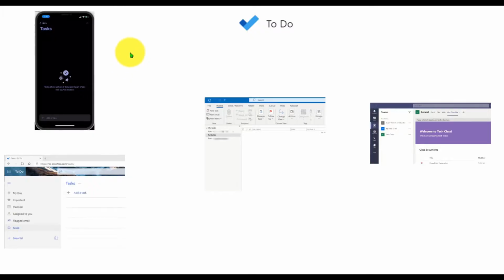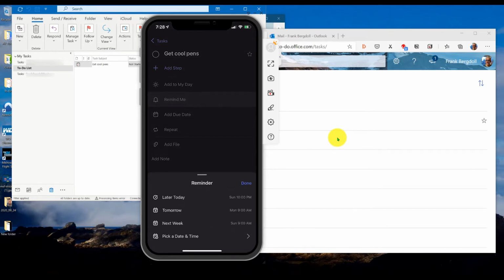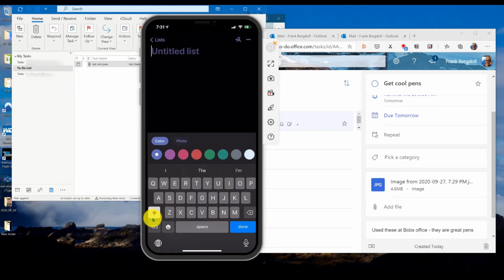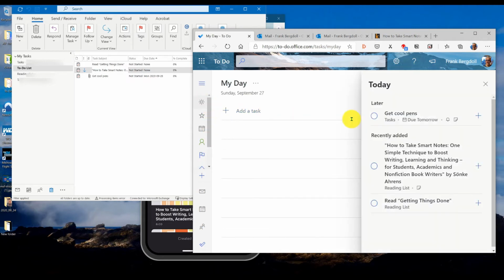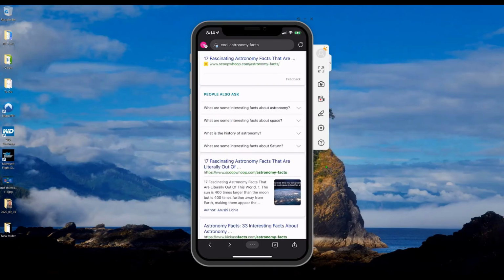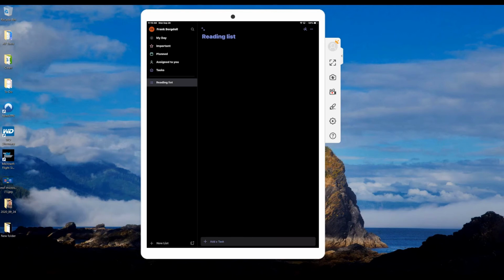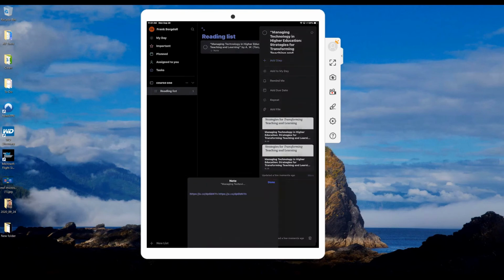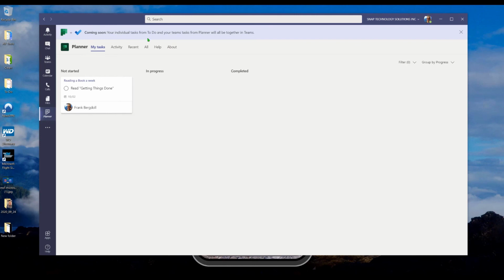Get Productive! Microsoft To Do on your computer, iPhone, iPad and in Teams